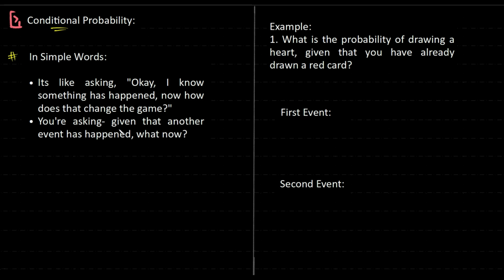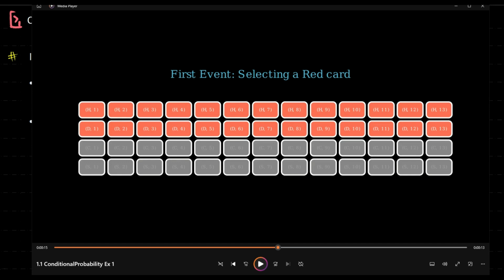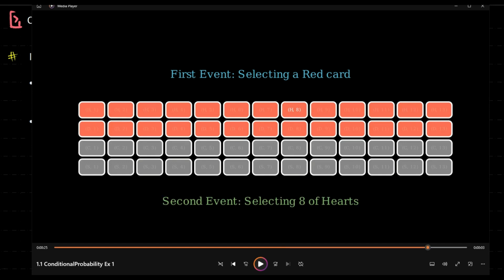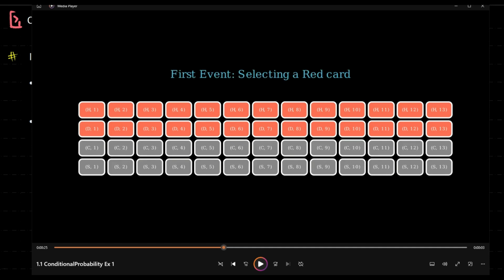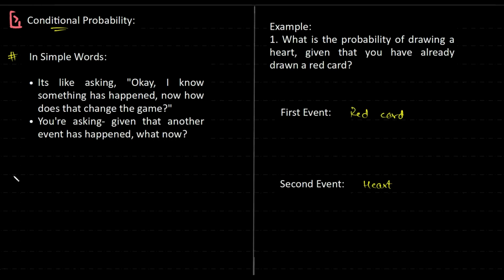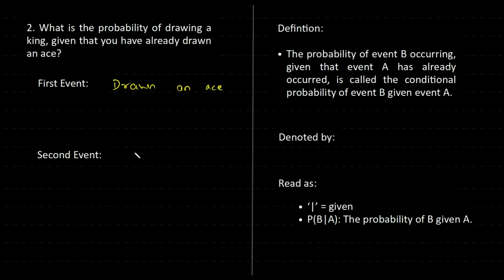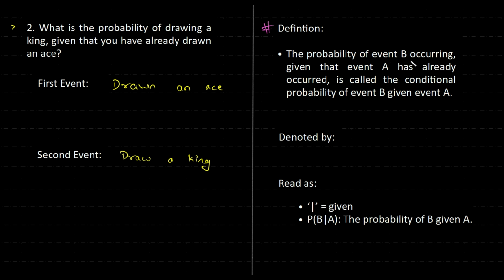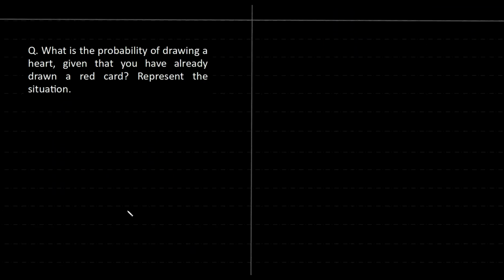13 00 B 1 Introduction to Conditional Probability E